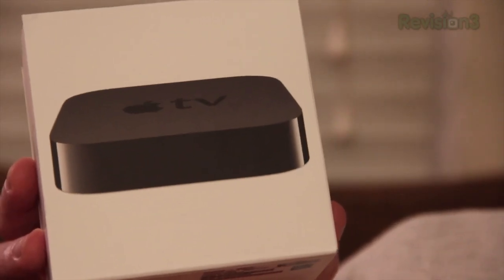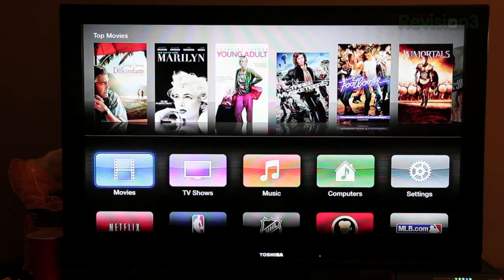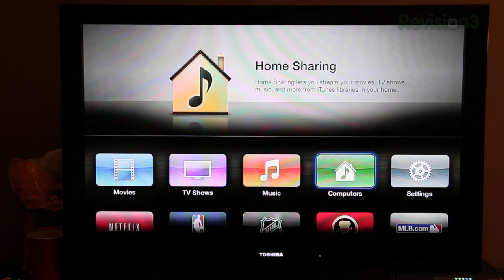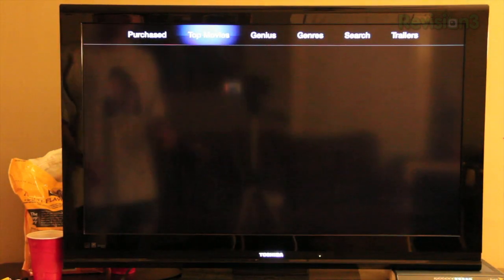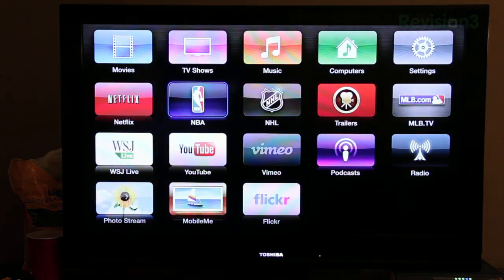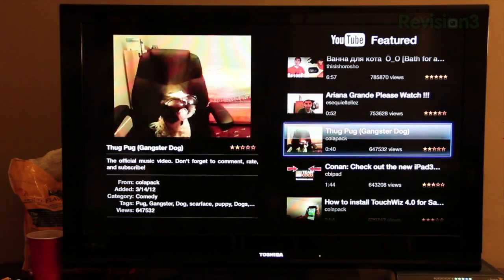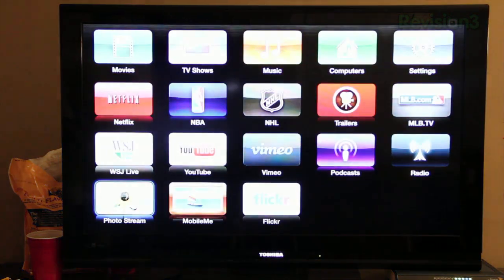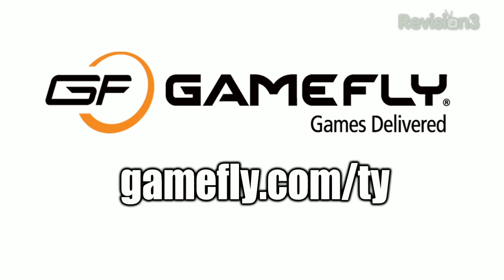New AppleTV 3rd Gen Vs. 2nd Gen Model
Comparison of the new AppleTV 3rd generation to the old 2nd generation model and the software update with the new user interface.